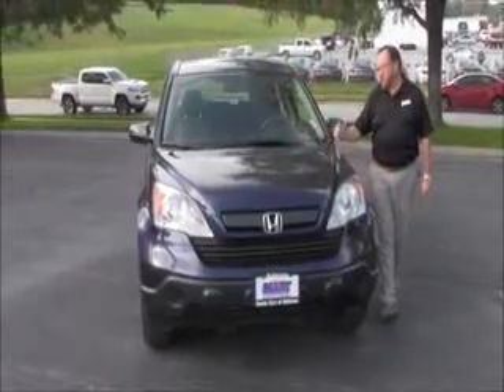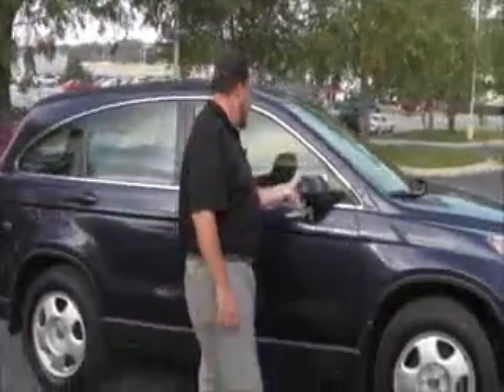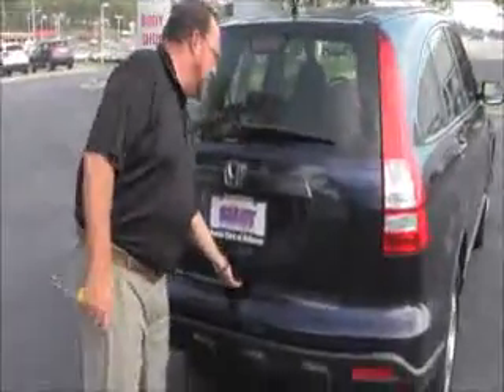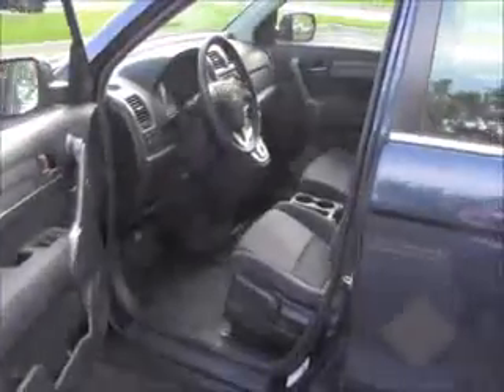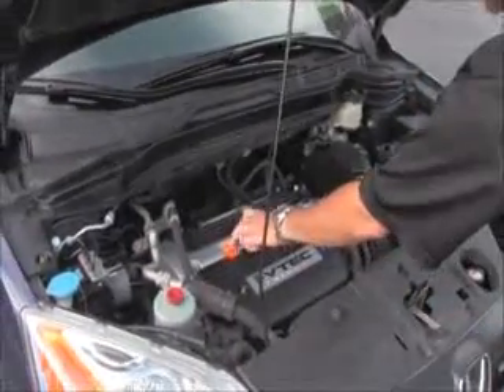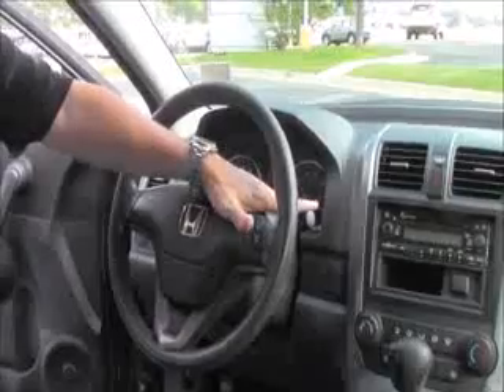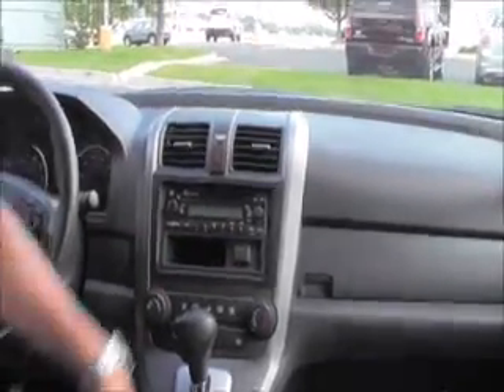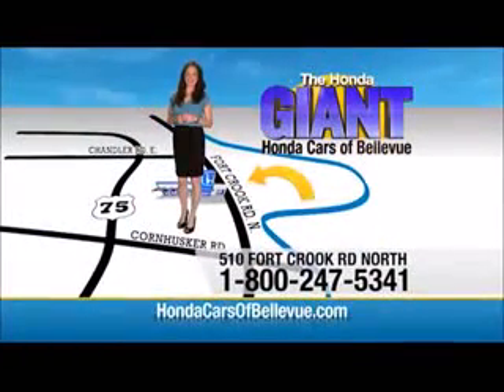Used 2008 Honda CR-V LX 4WD for sale at Honda Cars of Bellevue...an Omaha Honda Dealer!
Test drive this Used 2008 Honda CR-V LX 4WD for sale at Honda Cars of Bellevue your exclusive Honda dealer for Bellevue, Nebraska providing superior Honda service to the greater Omaha and Council Bluffs, Iowa metro areas.
Looking for a clean, well-cared for 2008 Honda CR-V? This is it.

CARFAX BuyBack Guarantee is reassurance that any major issues with this vehicle will show on CARFAX report. Perfect for the on-the-go family, this Honda CR-V LX 4WD is an SUV everyone will love. With exceptional mileage, options and power, you'll insist on driving it on all your outings.

Take home this Honda CR-V LX 4WD, and you will have the power of 4WD. It's a great feature when you need to drive over tricky terrain or through inclimate weather.

More information about the 2008 Honda CR-V:

The 2008 Honda CR-V boasts impressive ride and handling characteristics, along with a quiet, comfortable interior. Available all-wheel drive provides confidence in inclement weather, and cargo capacity is outstanding. The CR-V's four-cylinder powertrain is impressively smooth.

Strengths of this model include loads of cargo space, Versatile, nice interior, impressive gas mileage, and lots of safety features.